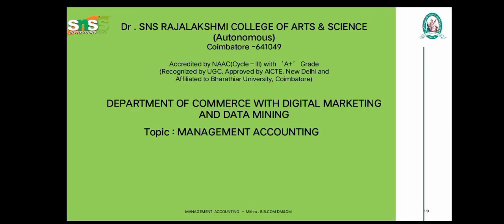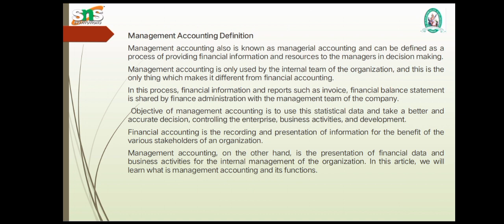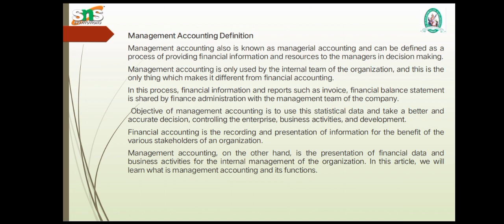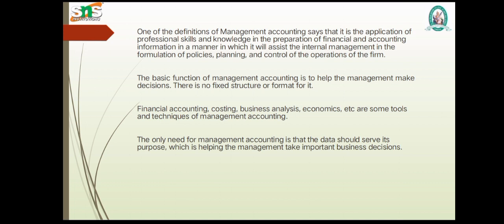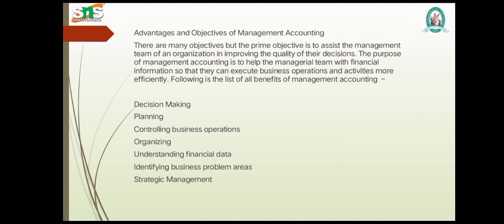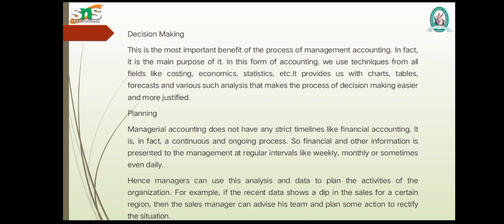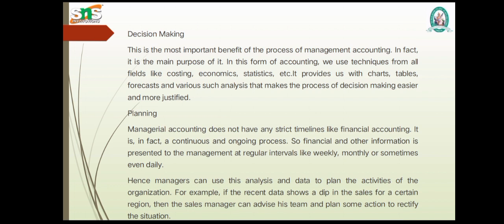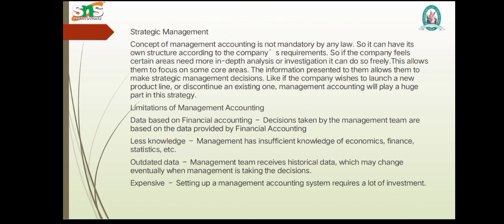Mithra.B | Assistant professor| Lecture Video on Management accounting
Managerial accounting, also called management accounting, is a method of accounting that creates statements, reports, and documents that help management in making better decisions related to their business' performance. Managerial accounting is primarily used for internal purposes